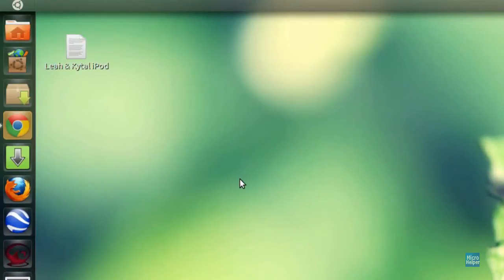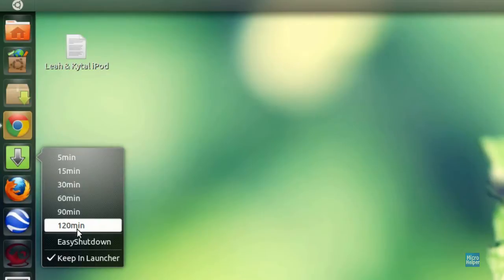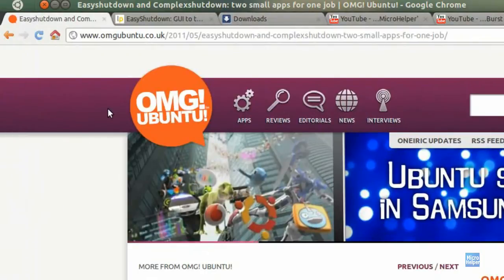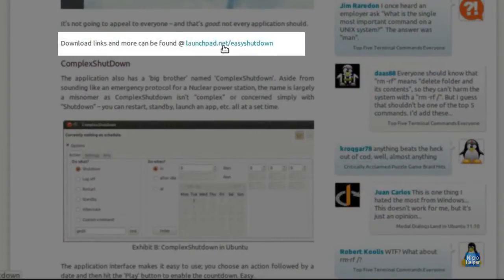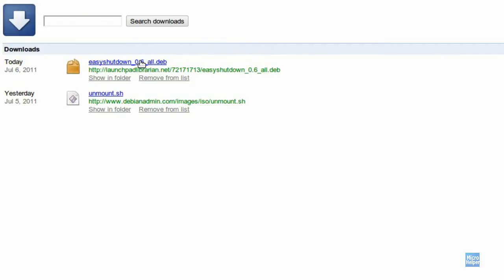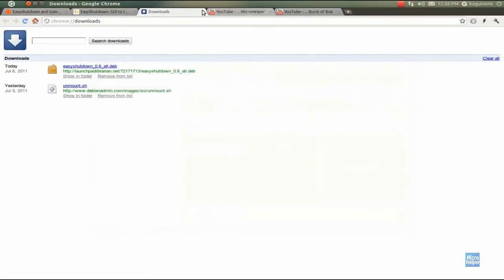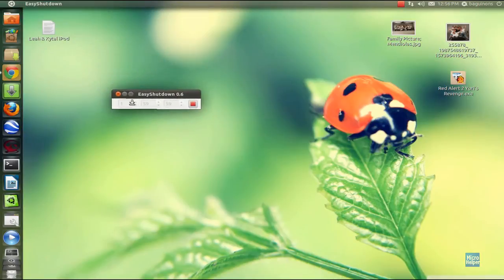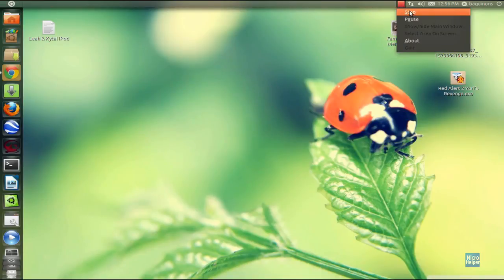EasyShutDown - Ubuntu 11.04 - Timer to Shutdown your Computer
EasyShutDown lets you specify a time at which your computer will shutdown. You can either manually enter a time using the application window or, thanks to some slick Unity integration, right click on the application icon to choose a pre-set duration.